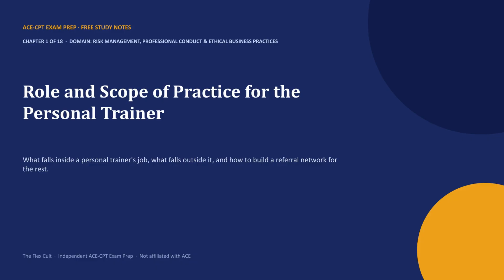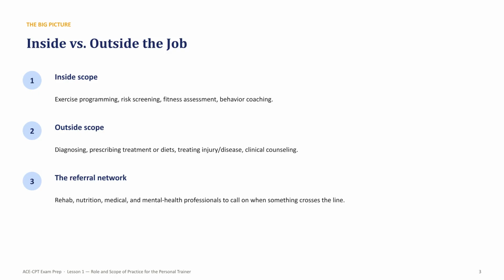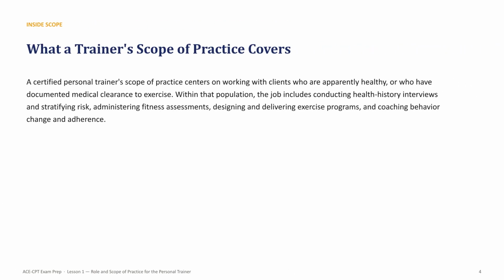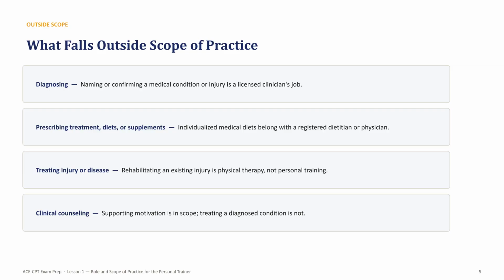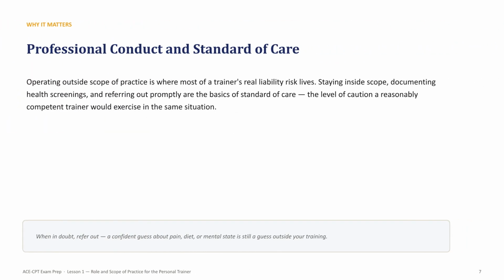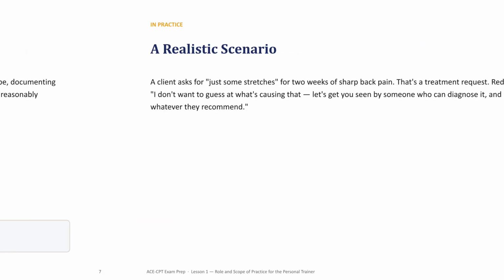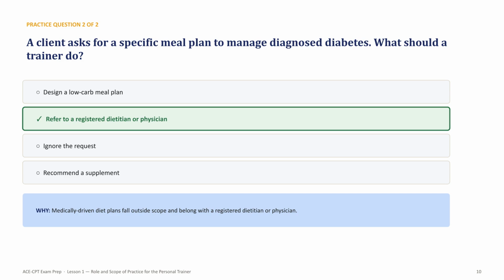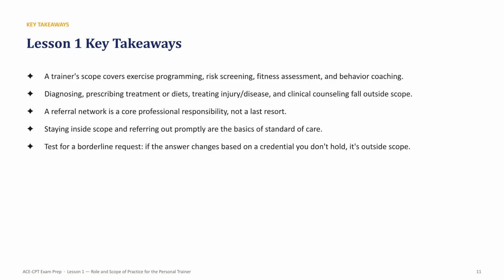ACE CPT Chapter 1: Scope of Practice & Referral Network | Lesson 1 of 18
Free ACE-CPT exam prep — Chapter 1 covers Scope of Practice, Referral Networks & Standard of Care. Part of a full 18-lesson study series from The Flex Cult.

This chapter draws the line between what's inside a personal trainer's job and what isn't — and what to do the moment a client's request crosses it.

In this lesson:
•  Define a personal trainer's scope of practice
•  Identify activities that fall outside scope of practice
•  List key referral sources and when to use each
•  Explain why scope of practice ties to standard of care

This is a free, independent ACE-CPT study series from The Flex Cult, written by Riya Sharma. This series does not issue an official certification — to become ACE-CPT certified, register and sit the real exam directly through ACE.